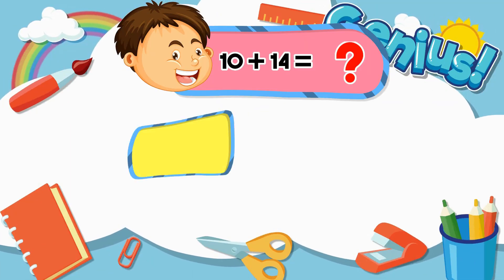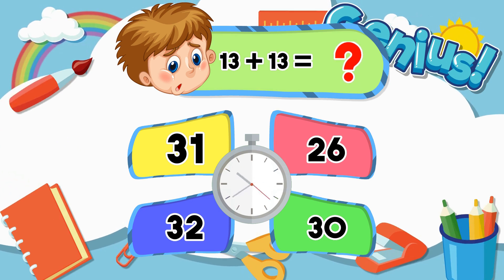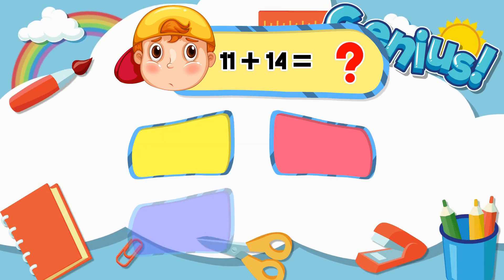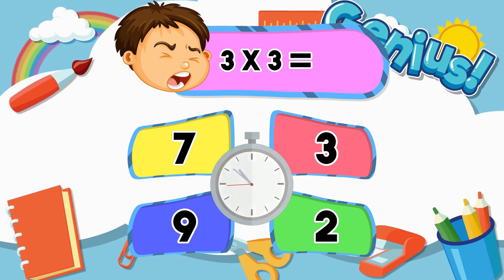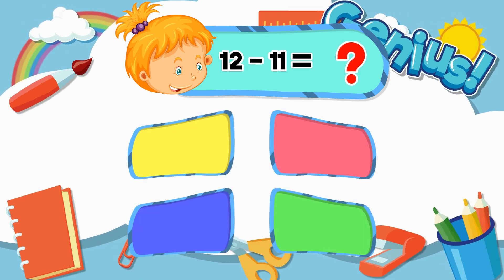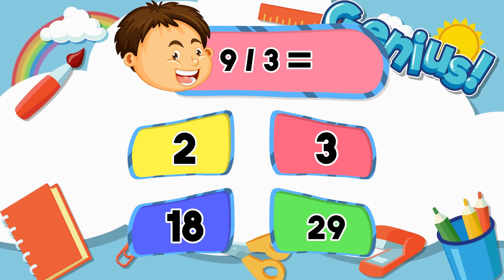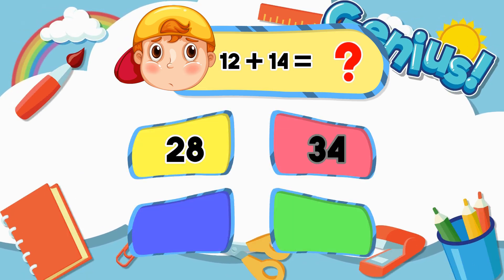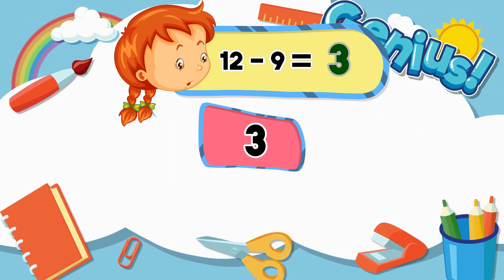Quick & Easy Math: Addition and Subtraction for Beginners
Need help with addition and subtraction? This quick and easy video will teach kids how to solve math problems step by step with simple explanations.